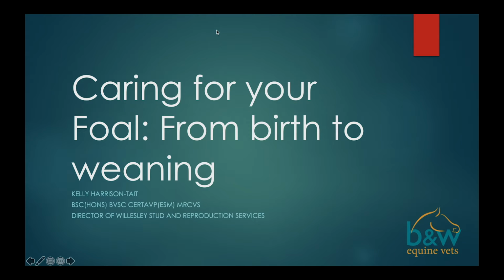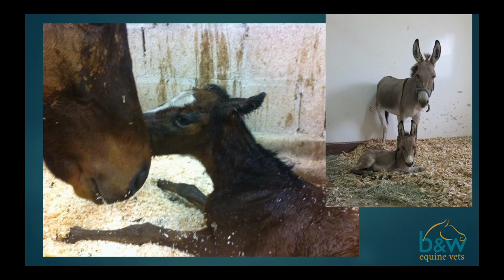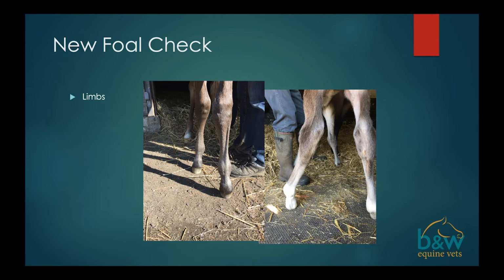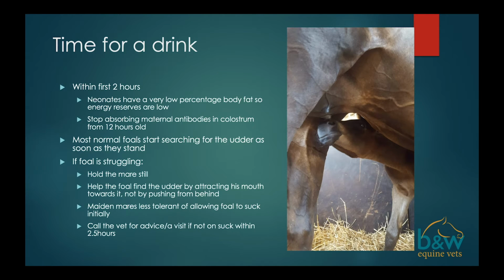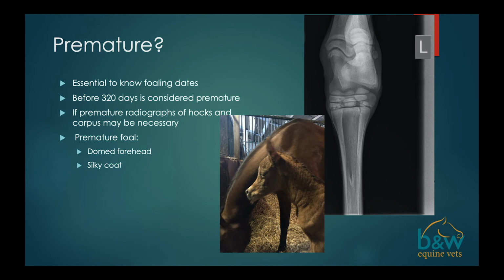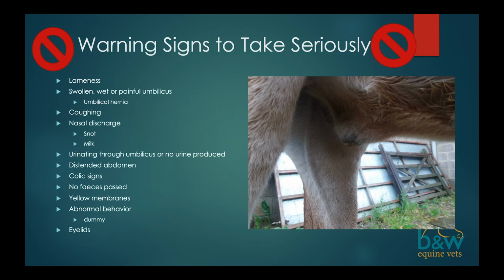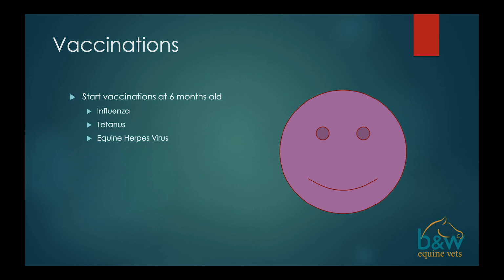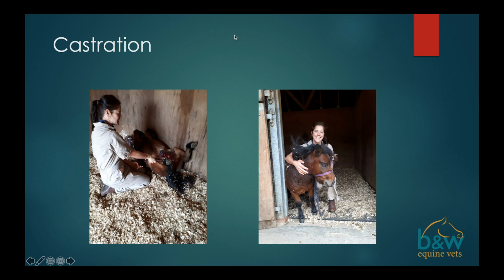Caring for your Foal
Looking after your foal from birth to weaning. Covering post foaling care, new foal checks, feeding, hygiene, warning signs, worming, farriery, vaccinations, weaning & castration.
Presented byKelly Harrion-Tait BSc(Hons) BVSc CertAVP(ESM) MRCVS
Veterinary surgeon at B&W Equine Vets Willesley Stud in Gloucestershire